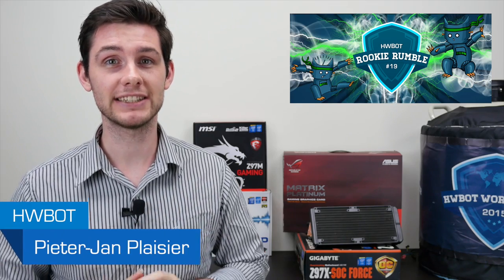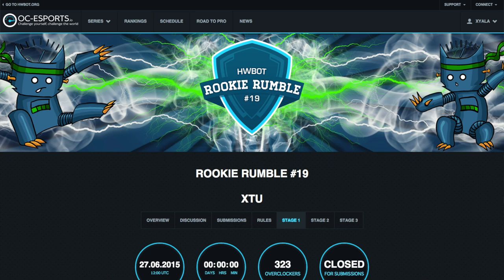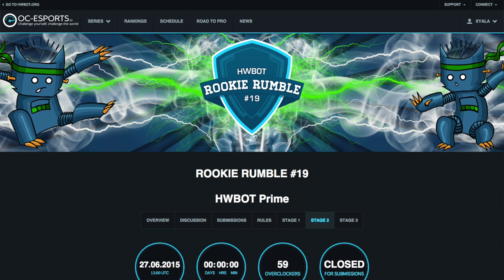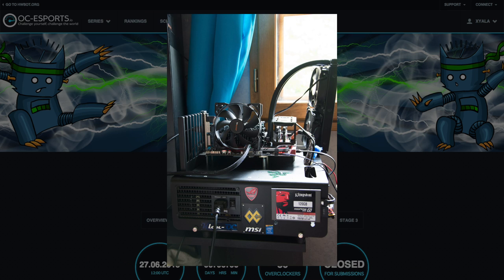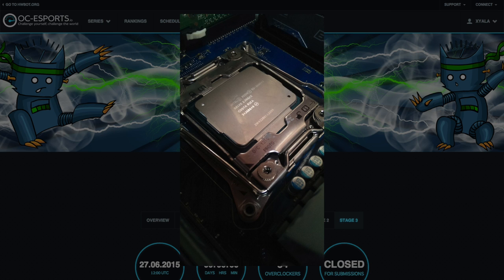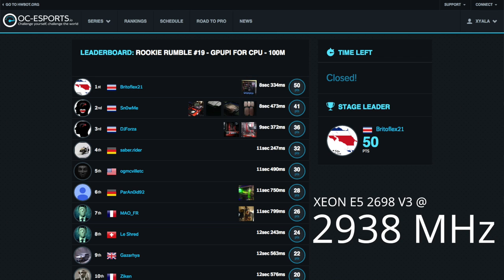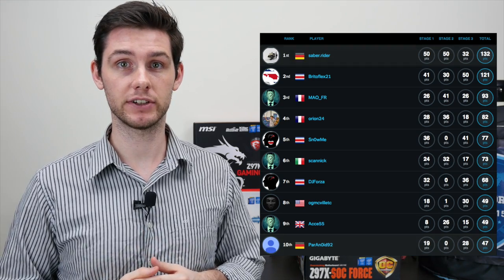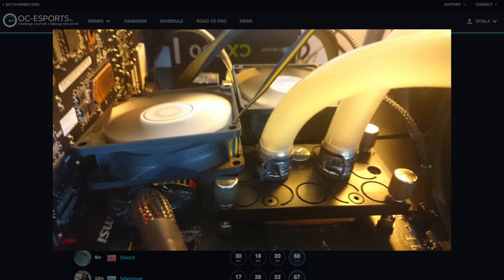Rookie Rumble #19 - OC-ESPORTS Winner Announcement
The curtain has just come down on another installment of the popular Rookie Rumble series with more than 350 overclockers making over 850 submissions.

The eventual winner was a relative newcomer from Germany, saber.rider who finished the contest with a total 132 points, while on the AMD side of the fence we have a winning display from braziliancavemam from, you’ve guessed it, Brazil. Congrats to you both. Let’s have a look at the scoring and final places in more detail.